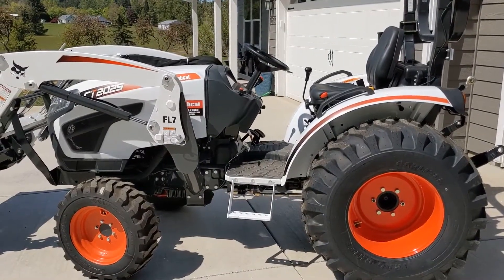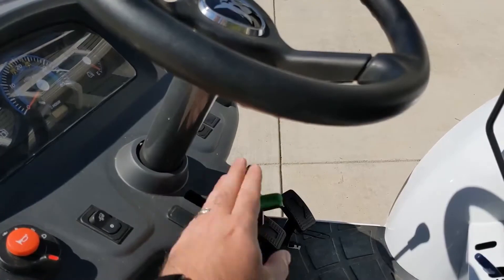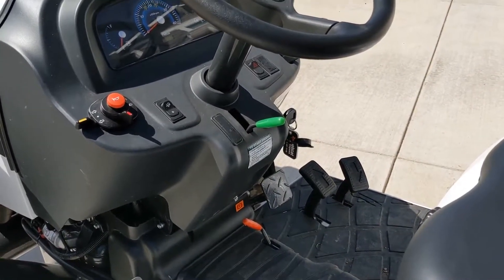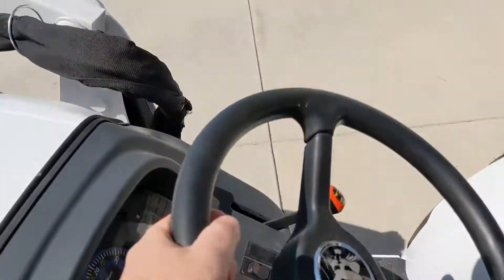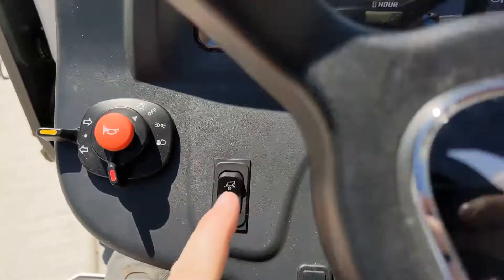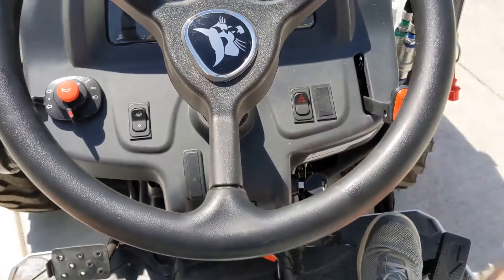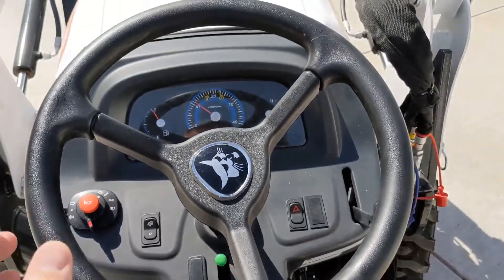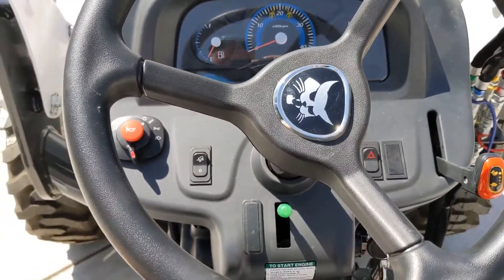Bobcat CT2025 Tractor - Linked Pedal Kit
Dealer installed option for Linked Pedal Kit. Make your hydro-static transmission drive like a car!